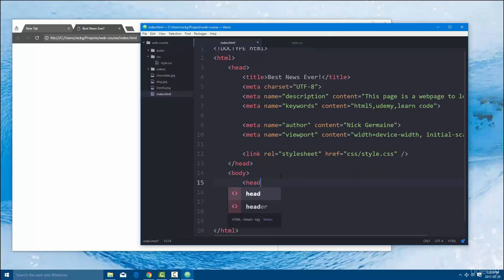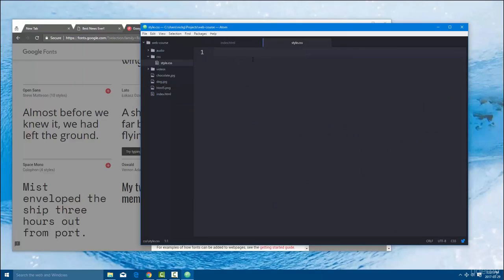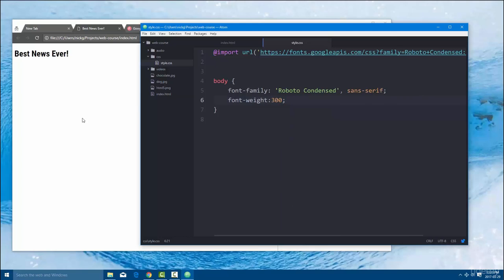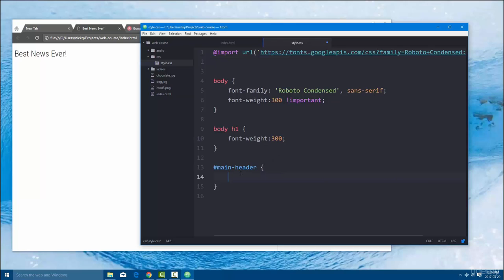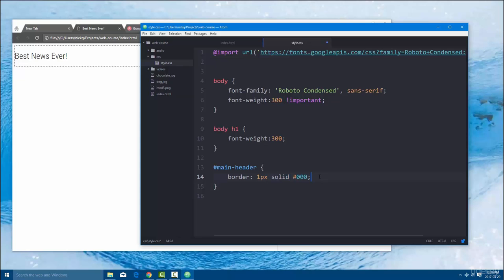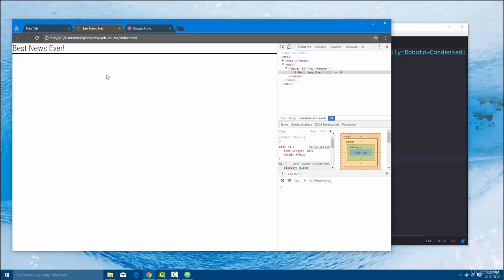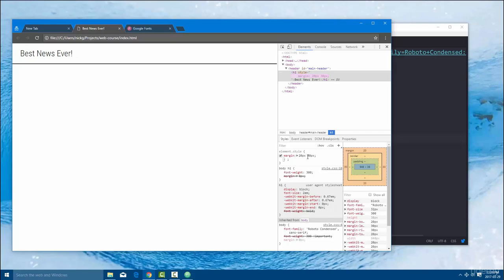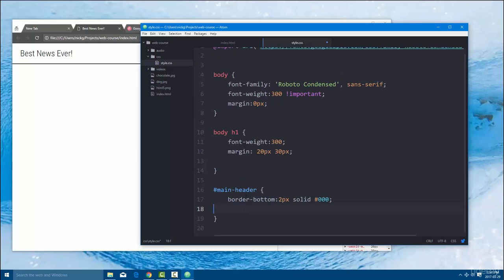ID targeting, margin, and border in html | Introduction to Cascading Style Sheets (CSS)